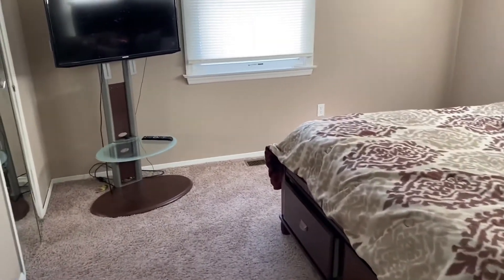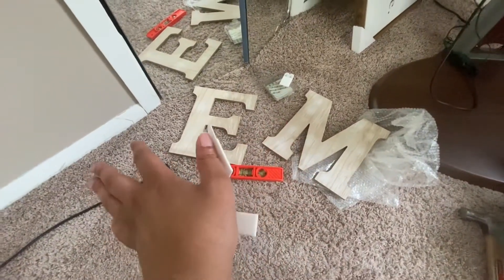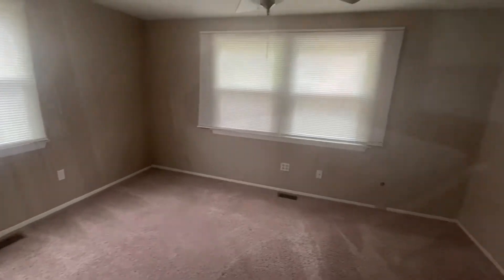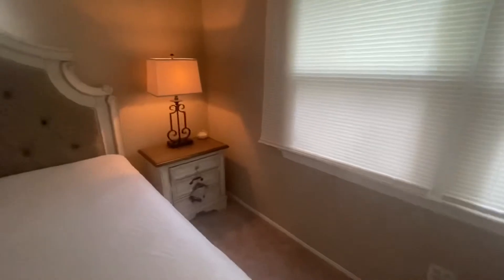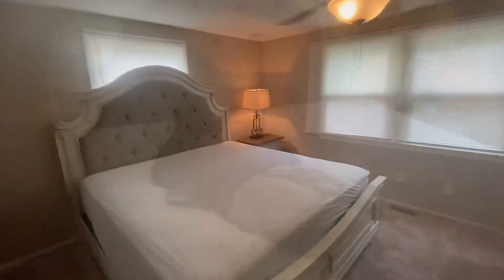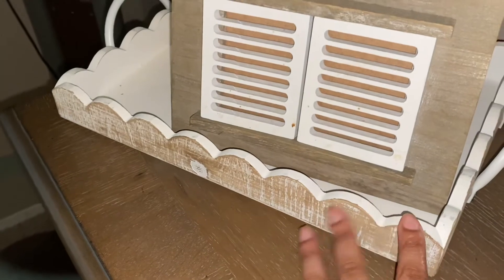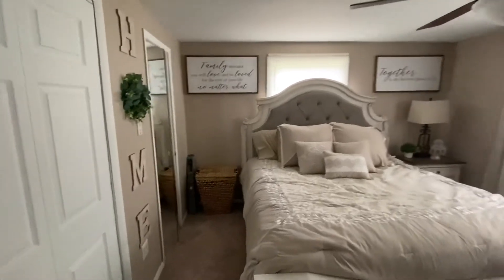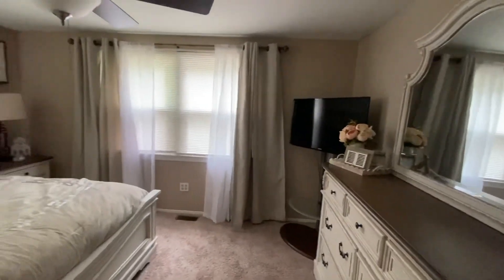Farmhouse Bedroom MakeOver! See how I SAVED $400!!!!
Today I’m walking through my bedroom makeover. I am absolutely in love with this room now.